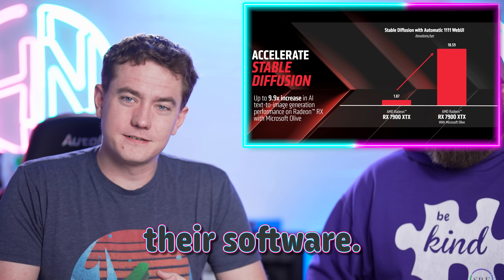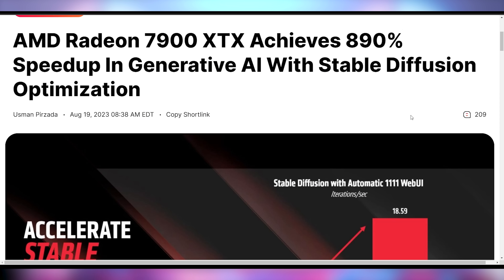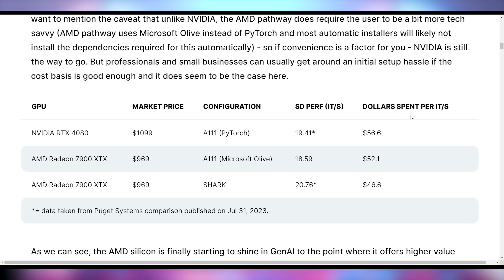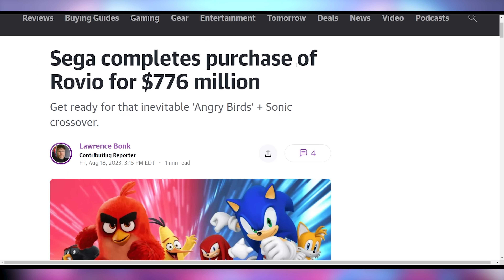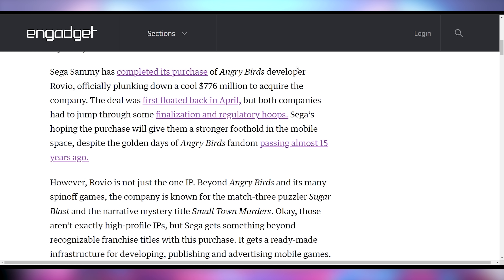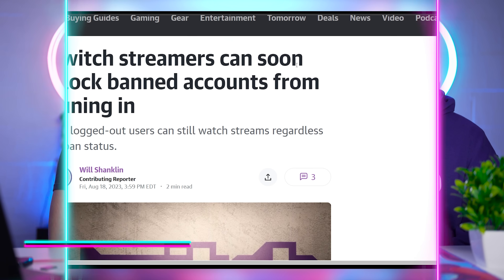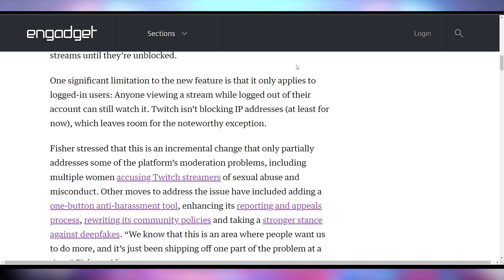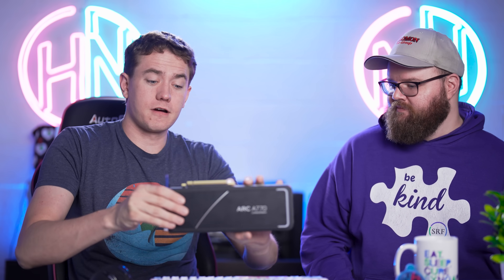Only They Can Save Us From Nvidia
0:00 - Intro
00:19 - Corsair Screwdriver
01:37 - AMD 900% Increase
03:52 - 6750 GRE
04:48 - Why Your AMD GPU Crashed
05:10 - UFD Deals
06:42 - Sega Birds
07:27 - Block Twitter
09:04 - Twitch Blocks
09:46 - Intel Driver Increases

Presenter: Brett Sticklemonster
Videographer: Brett Sticklemonster
Editor: Catlin Stevenson
Thumbnail Designer: Reece Hill